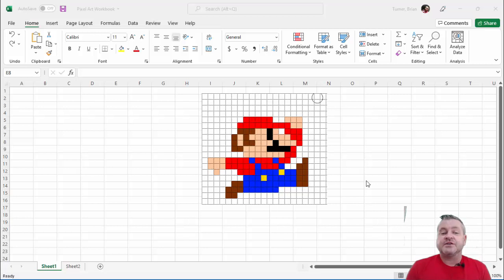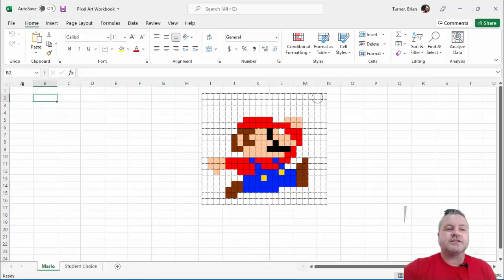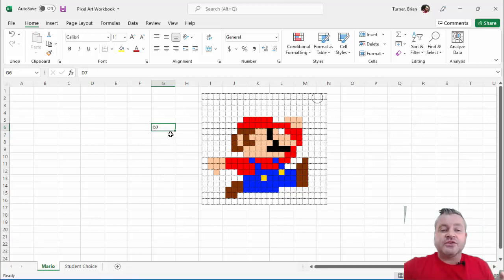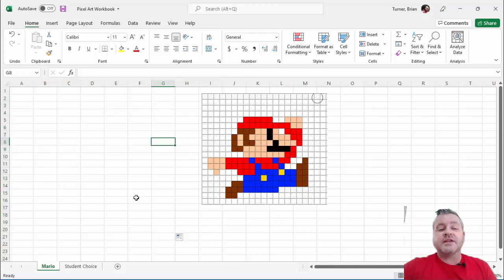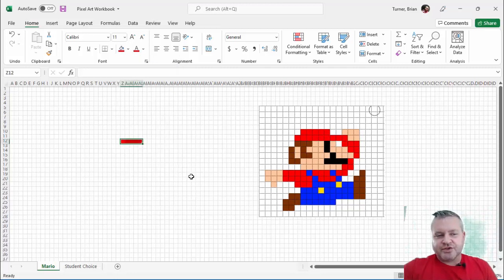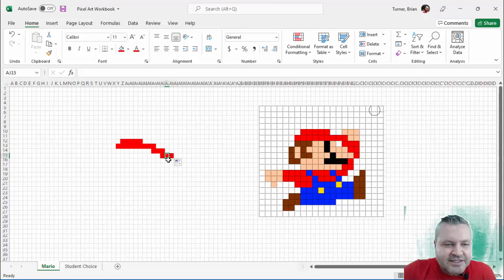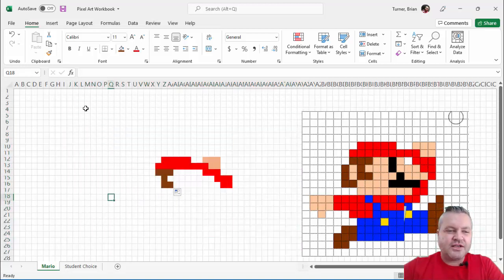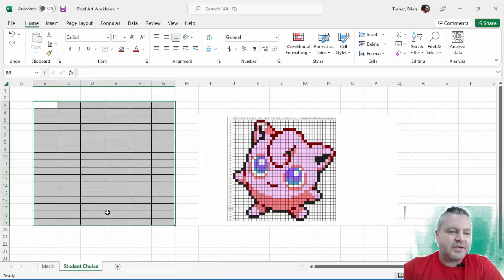Microsoft Excel Lesson 1 - Excel Pixel Art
This is a fun lesson to get students used to the different cursors in Excel, as well as row height and column width.